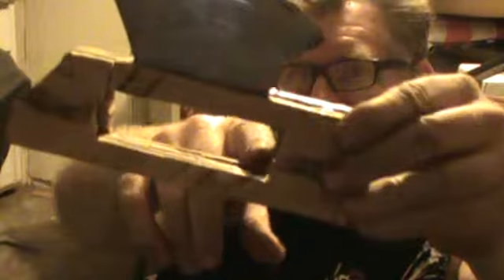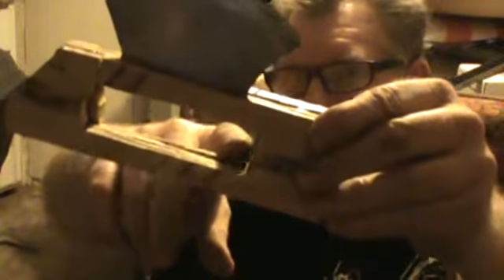TB's Survival Cabin made and attemp to make the ULU knife today my first one. I modifide the handle a little. the ULU shap is not quite the same. The next one will be a lot beeter. I made them out of a home meat slicer blade the meat slicer had burned out and was toss so the blade was keept.